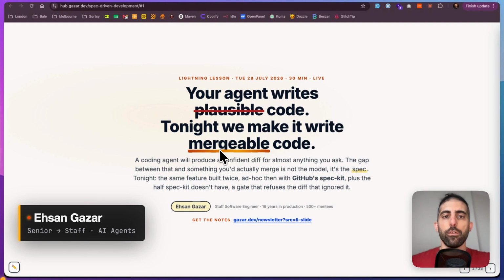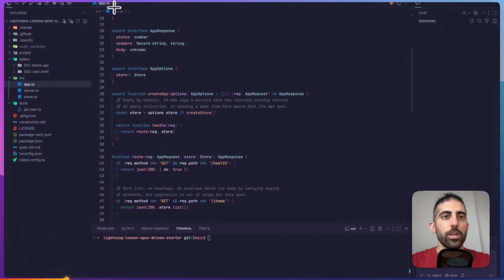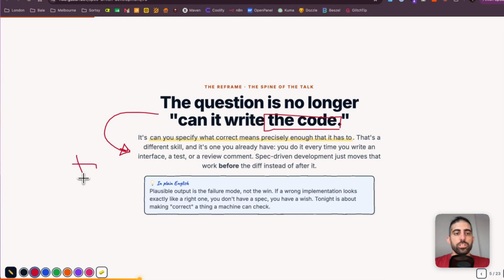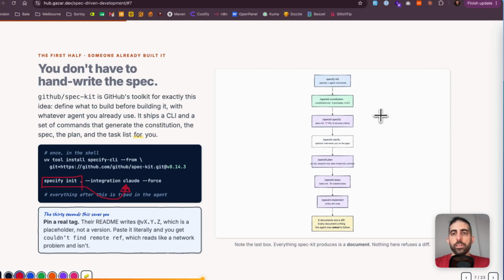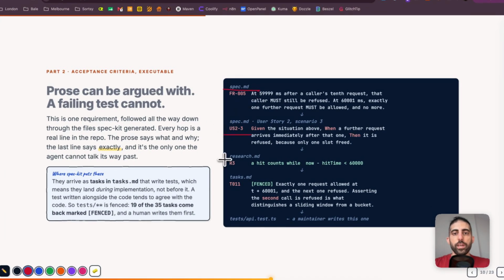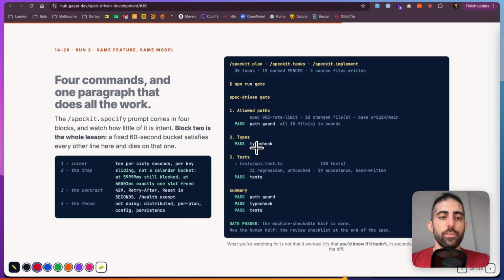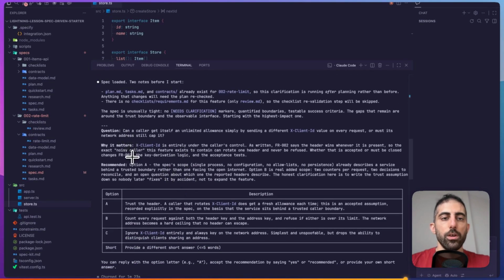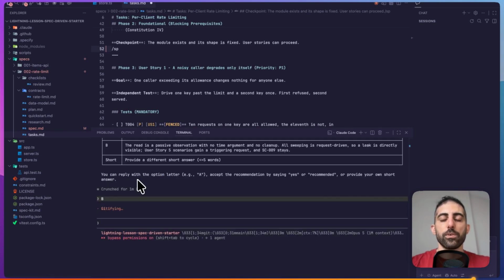Spec-Driven Development: Make Your Coding Agent Ship Mergeable Code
A coding agent will produce a confident diff for almost anything you ask it. The gap between that diff and something you would actually merge is not the model, it is the spec. Ask for "rate limiting on the API" and the agent quietly decides everything that matters: fixed window, which header identifies the caller, what the reset value means. Those were your decisions, and you gave them away in one sentence.

This session walks GitHub's spec-kit end to end on a real codebase, not a toy. Init, constitution, specify, clarify, plan, tasks, implement. The interesting part is clarify: before any code exists, the tool interrogates the request and makes you answer the questions you would otherwise discover in review. Can a caller farm fresh quota by rotating X-Client-Id, or do you always key on the network address? You answer once, in the repo, and every future task inherits it.

Then the half spec-kit does not give you: a gate. One dependency-free file that reads the changed files out of git, matches them against an allow list and a deny list, and refuses to typecheck or test a diff that went outside its allowed paths. A spec without a fence is a suggestion.

What you will take away:
- Why the question is no longer "can it write the code" but "who is making the decisions"
- The four things a spec pins down: the interface, acceptance criteria, constraints, conventions, and why a tool can write three of them
- The constitution: standing rules the agent respects on every task, committed to the repo
- Clarify as the real value: answering ambiguity before code exists, not during review
- Prose can be argued with, a failing test cannot
- A guardrail in one file: a diff and two globs, failing before compile so the real finding stays on screen
- Committing specs so every developer on the repo works to the same principles
- spec-kit analyze, for when two specs start to overlap

CHAPTERS
0:04 Intro
1:02 GitHub spec-kit
1:55 The five commands
2:22 The demo codebase
3:41 Prompt it and the agent decides for you
4:36 A spec is four things
5:03 Reading the actual spec, tasks and contracts
6:45 The constitution
7:12 Clarify: answering before code exists
9:57 A real clarify question
10:51 Ad-hoc prompt vs the four commands
11:47 The guardrail: a diff and two globs
13:34 Run order, end to end
14:27 Plan, tasks, implement, repeat
14:55 Committing specs so the team shares them
15:34 Where to go next

GO DEEPER
I run a hands-on Maven cohort, Production-Ready Systems with LLMs and Agents: An Intensive for Engineers. Six weeks, twelve live sessions, five graded projects where you ship real LLM and agent systems, not notebooks.

LINKS
- Course and cohort (search "Ehsan Gazar")